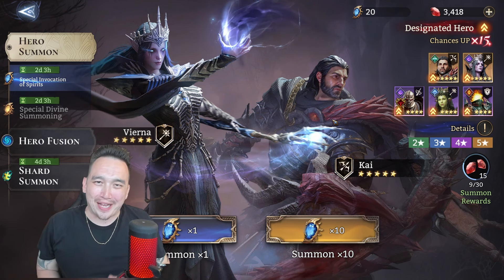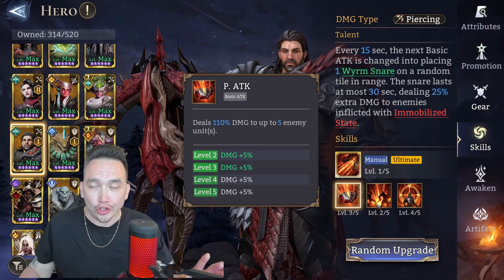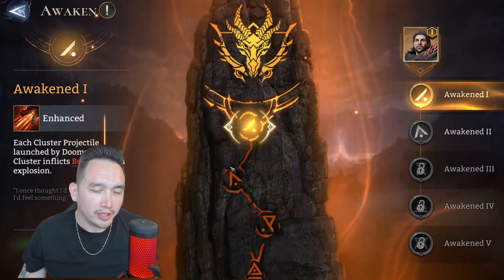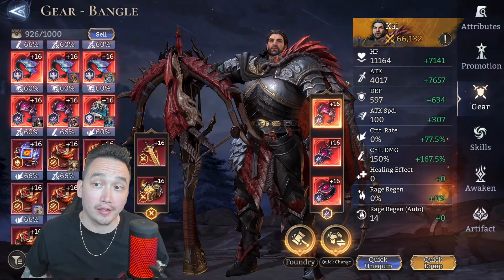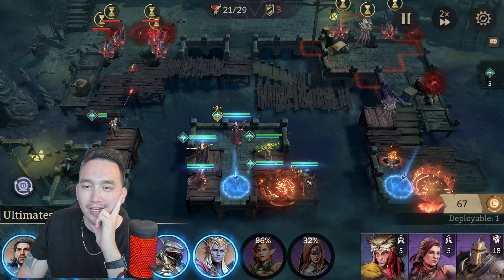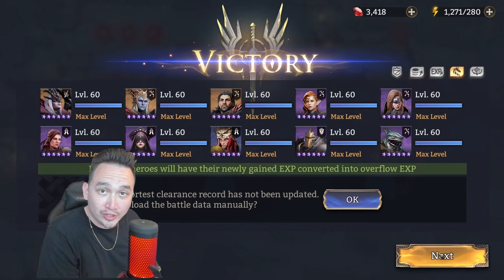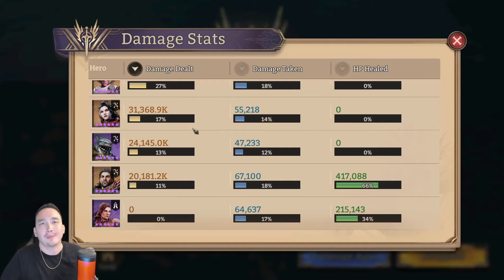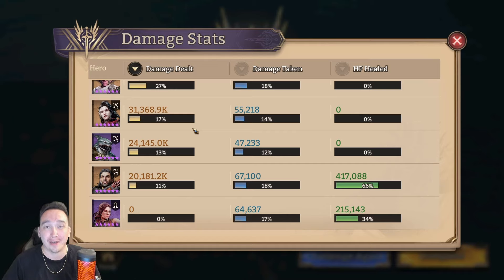No need to fear Kai is here - Kai build , gear raid 3 showcase, immortal codex | Watcher of Realms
If you pulled Kai this weekend you might not feel that you got the hero you wanted but you just might have received the hero you need. In this video I break down kai build and put him on full display for gear raid 3 stage 21 and Immortal codex Pelagios boss. Strap in and fasten your seatbelt, this is going to be an awesome ride ;)

***Discord is for anyone who wants to join the Deez Army!
I appreciate all of the support as we continue to grow! You guys are the real MVP!